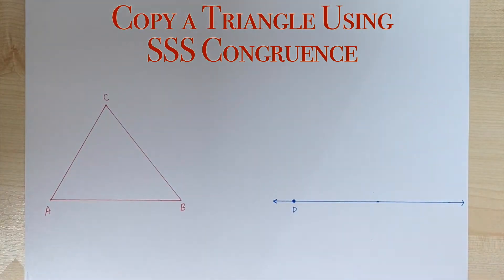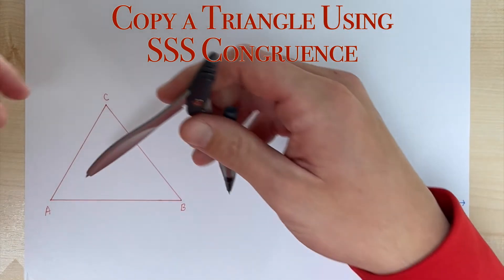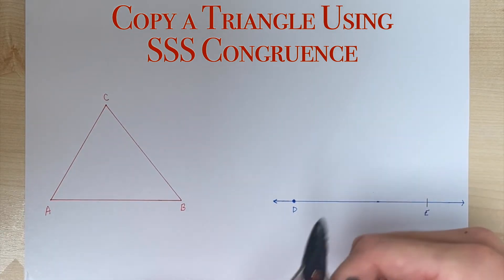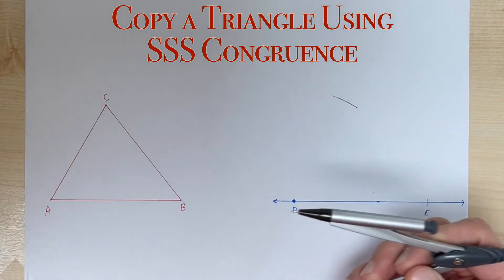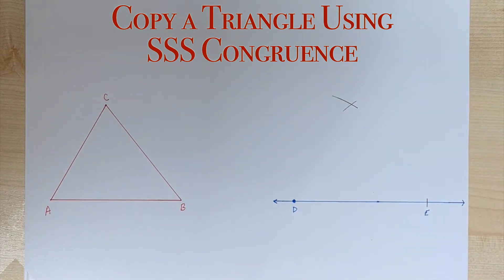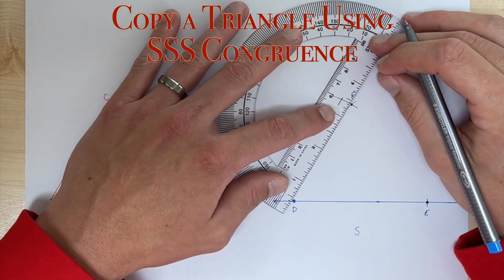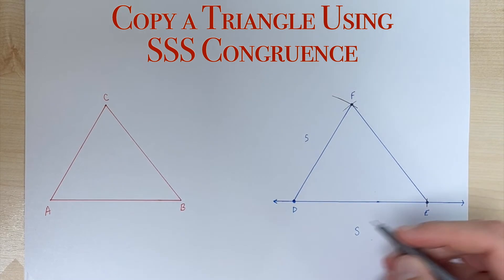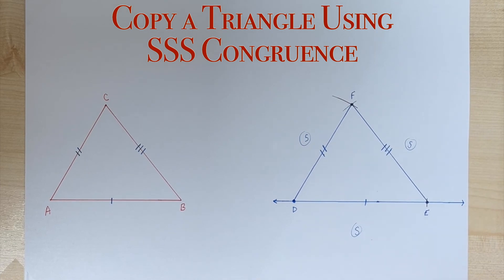Copy a Triangle Using SSS Congruence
Learn how to use a compass and straightedge to copy a triangle using the SSS Congruence Theorem.